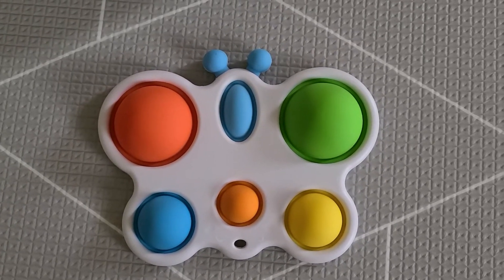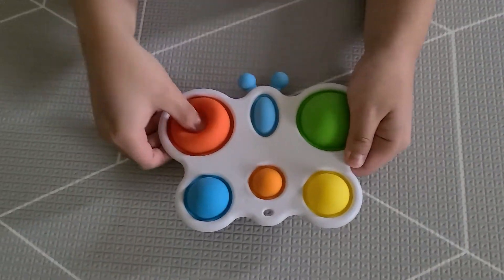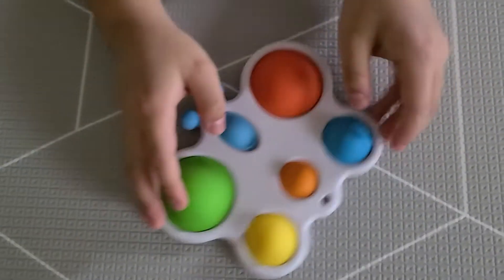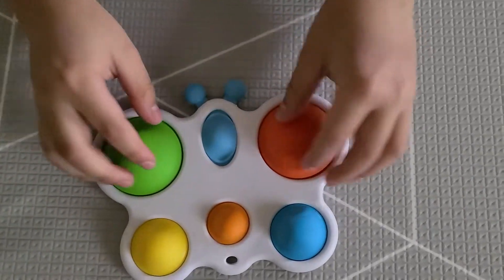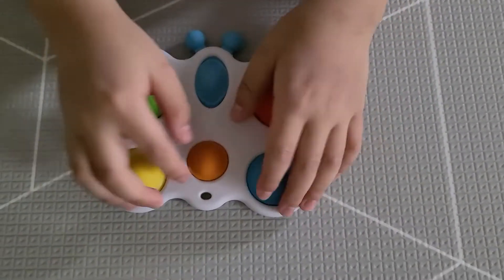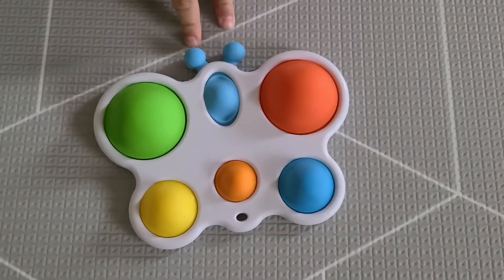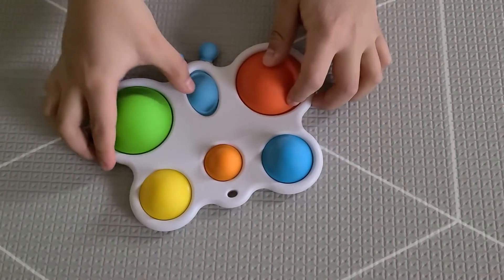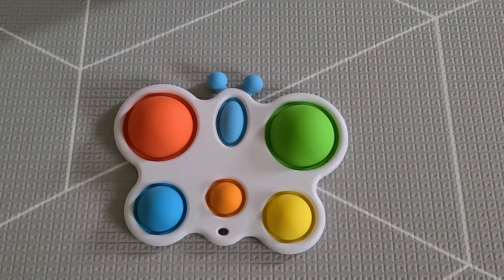Butterfly Dimple Fidget Board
JD reviewing the Butterfly Dimple Board Fidget from jedbaby.com!

This is so engaging with it's bright colors and large bubbles butterfly wings to push down on. It's that simple!